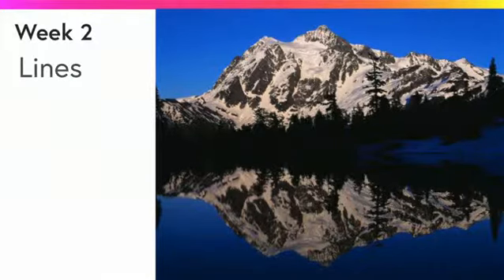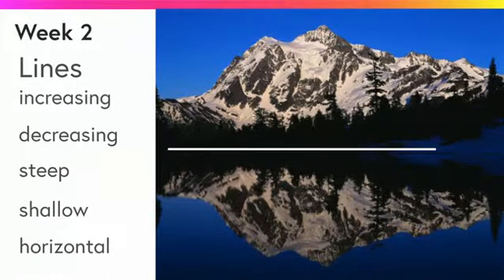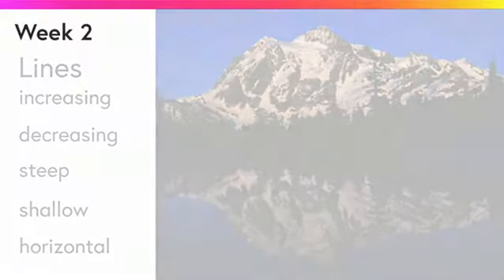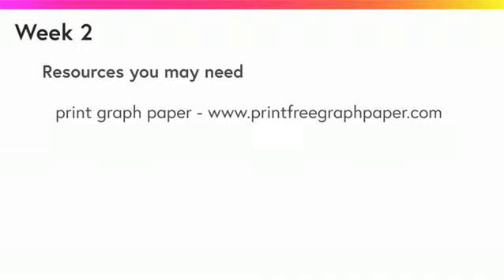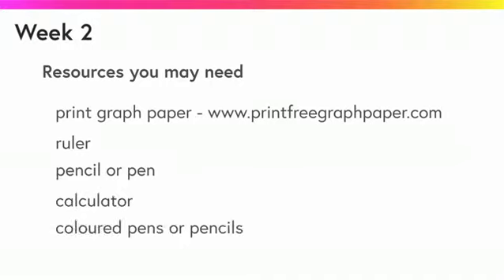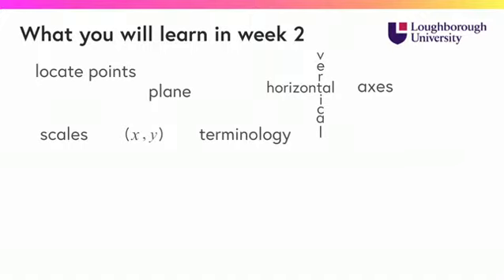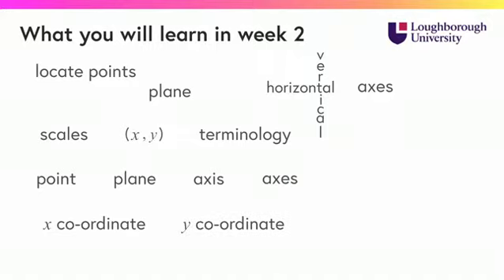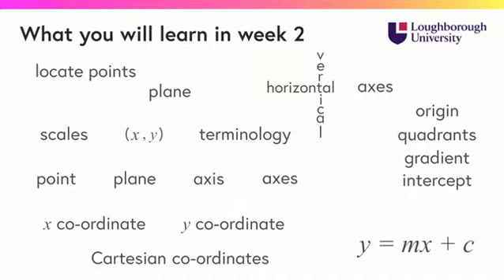2 01 Introduction to week 2 Straight lines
Week 2 - Straight Lines